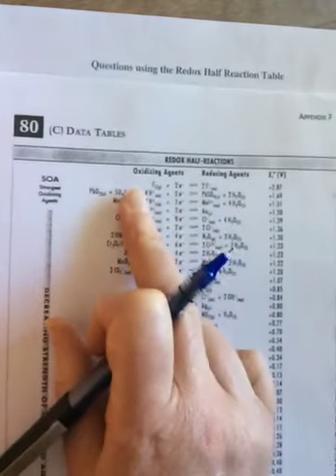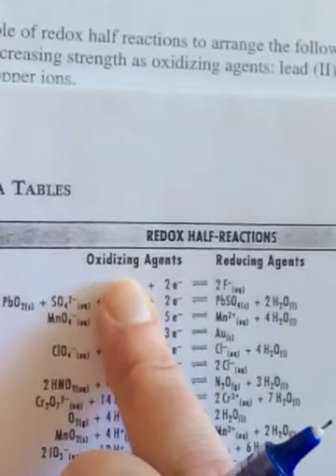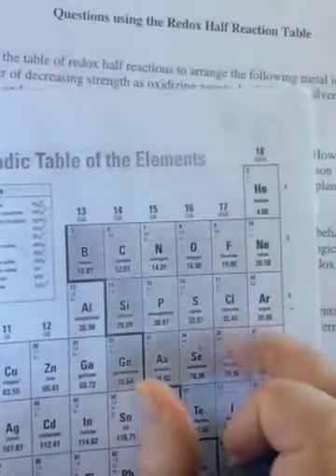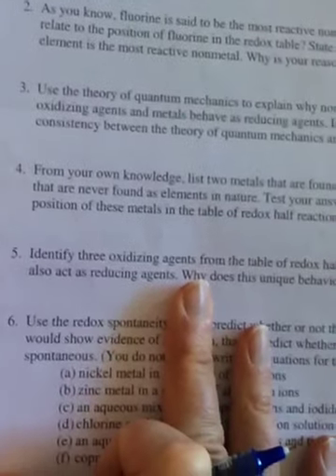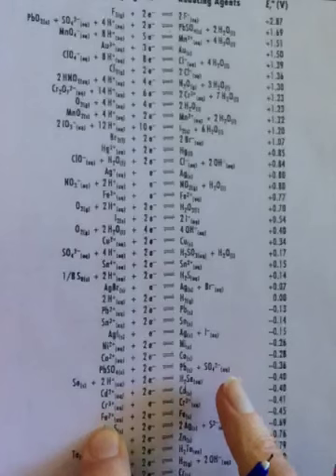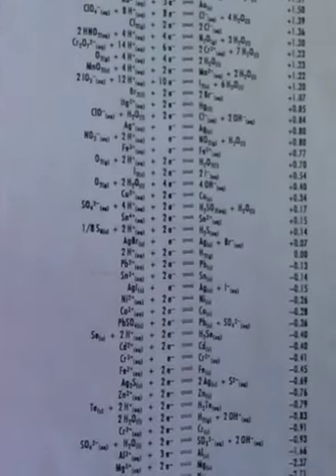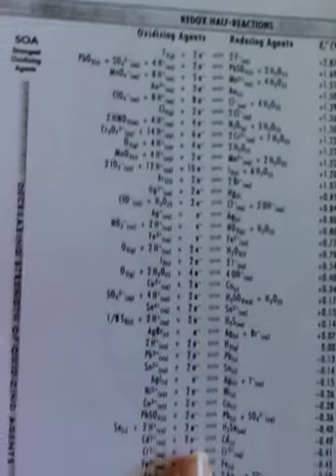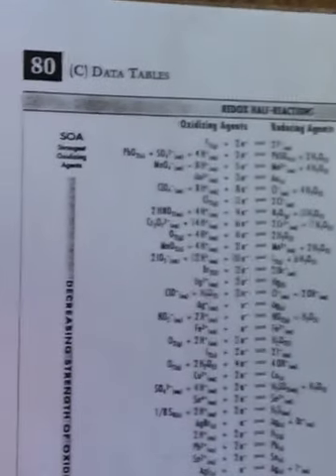Science 122 Questions Using The Redox Half Reaction Table